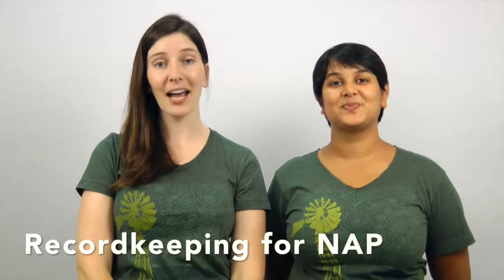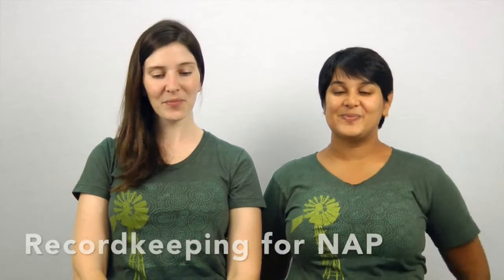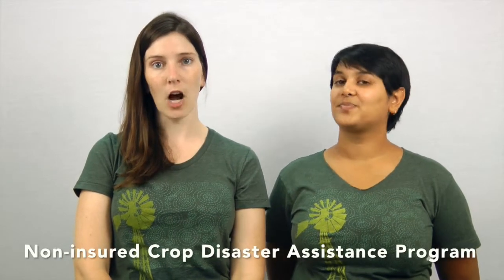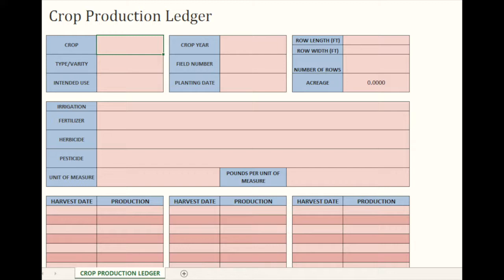Recordkeeping for the Noninsured Crop Disaster Assistance Program (NAP) [Video #4]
Welcome to our Crop Insurance Video Series for Farmers!
Video #4:  Recordkeeping for NAP
The production of these videos was funded by a NC Specialty Crop Block Grant. We're grateful for the opportunity to present this critical information to farmers looking to improve their recordkeeping skills and better understand their crop insurance options.

Recordkeeping for the Noninsured Crop Disaster Assistance Program (NAP)